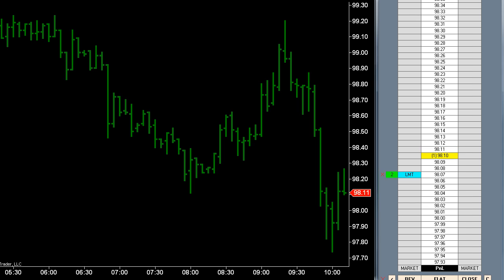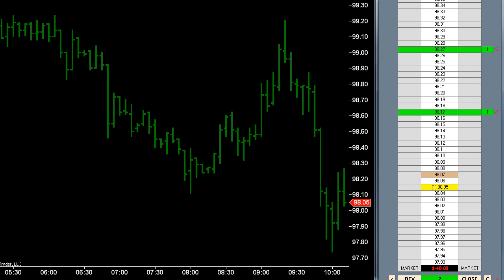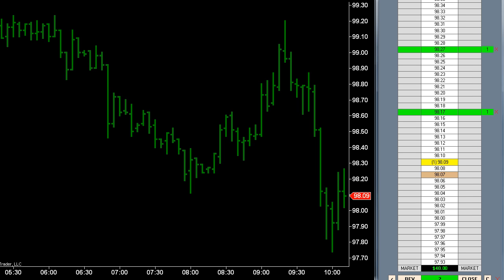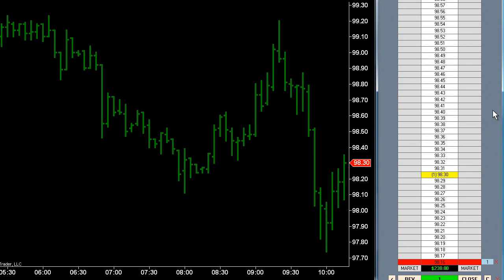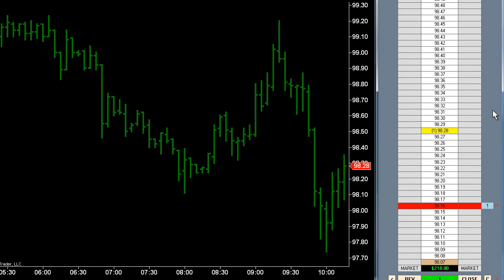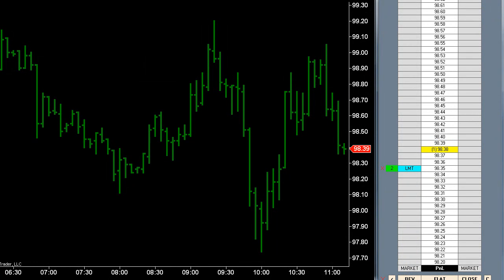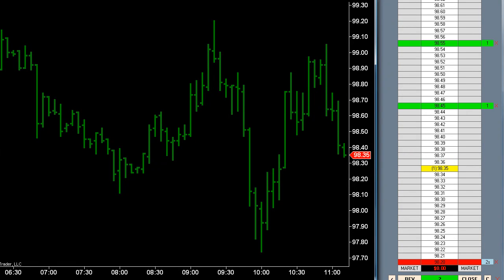June 7 Trade Precision Crude Oil Live Calls.mp4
Here are a demonstration of two Crude Oil Trades.  This is for demonstration purposes but the calls were made Live in the Trade Precision Live Calls room.  We identify support and resistance and use no indicators on our charts or in our decision making.  Learn our methodology and you to will be able to spot clear and objective entries in plenty of time to asscss each indivicual call.